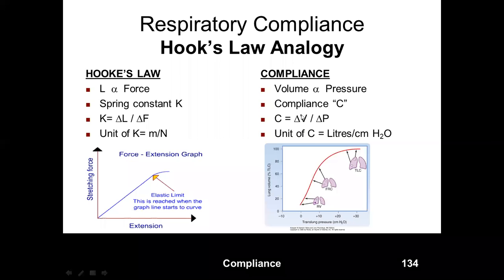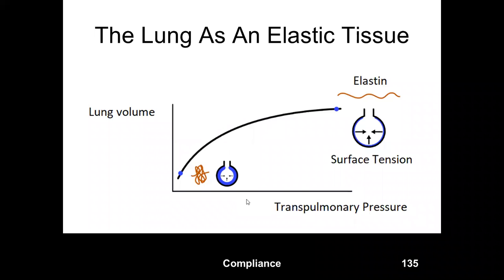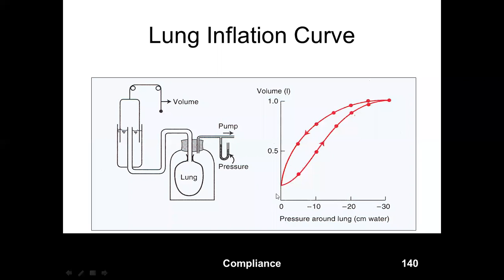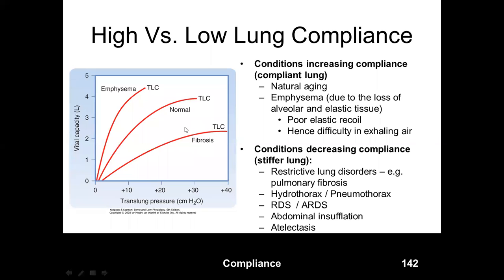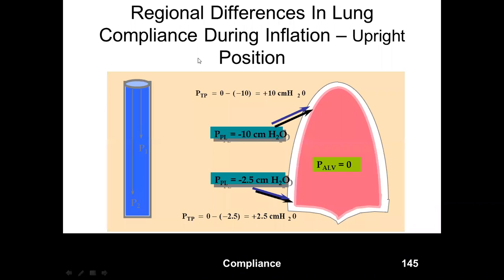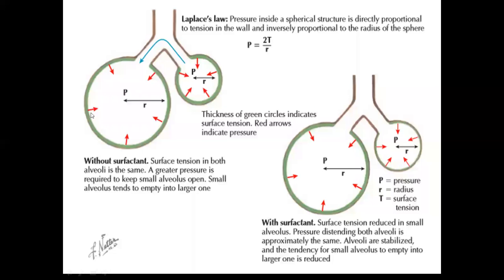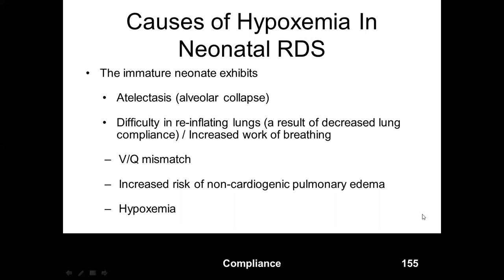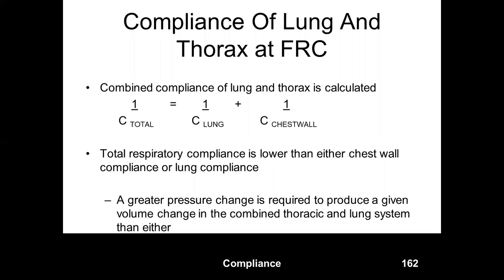Respiratory physiology lesson 04: Lung compliance and airway resistance 😉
Anatomy made simple